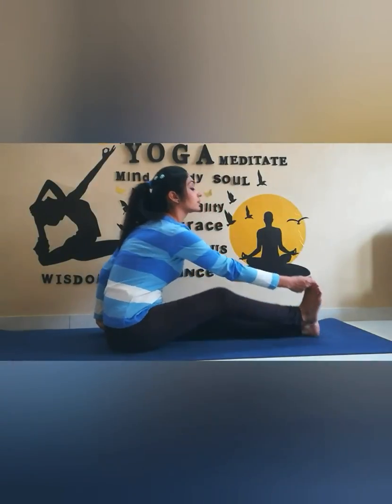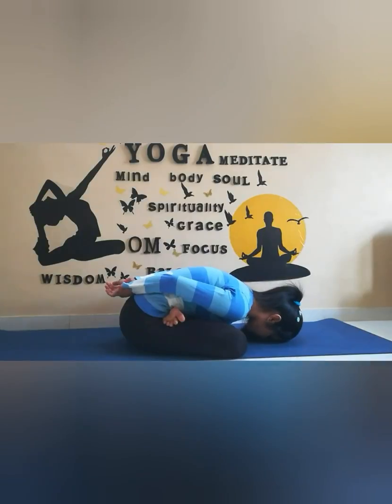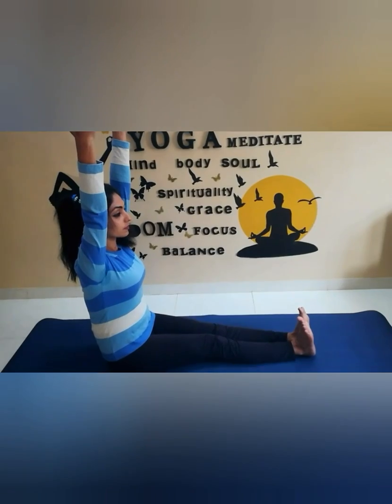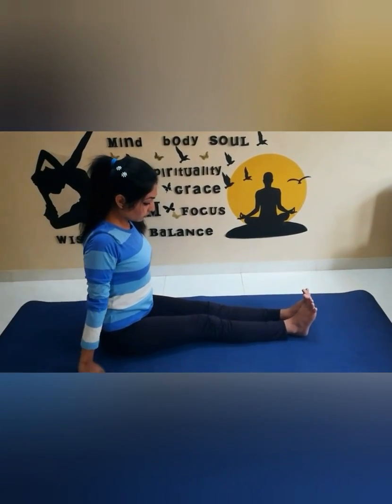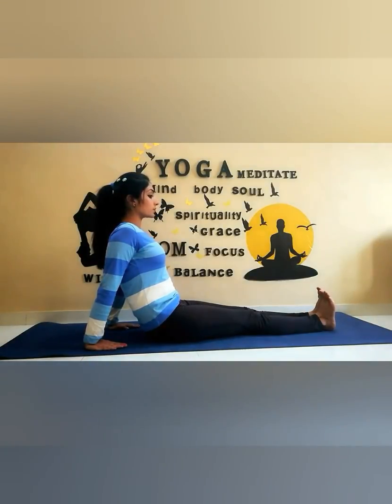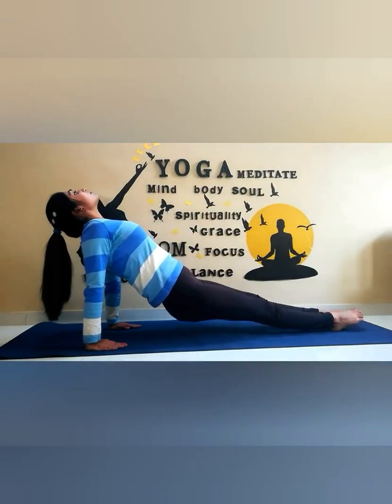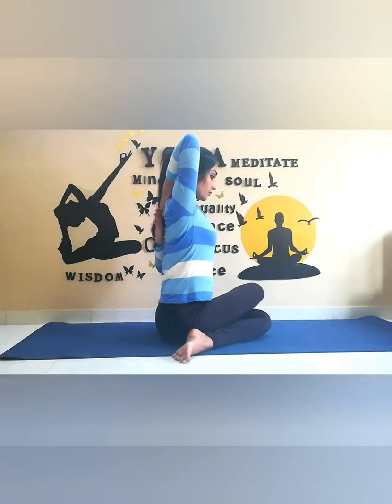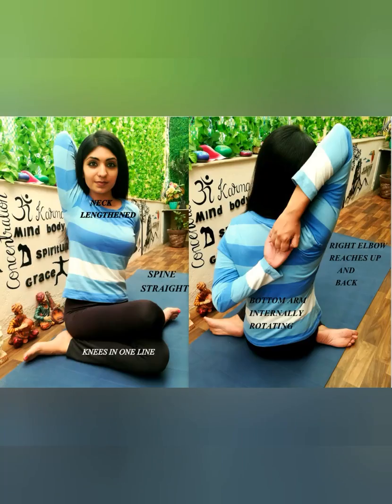Basic Yoga Asanas